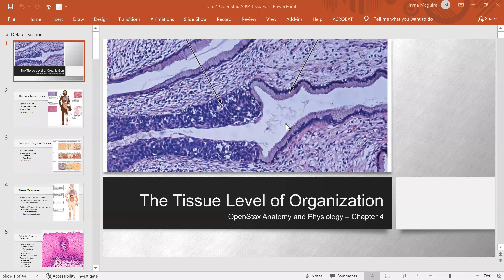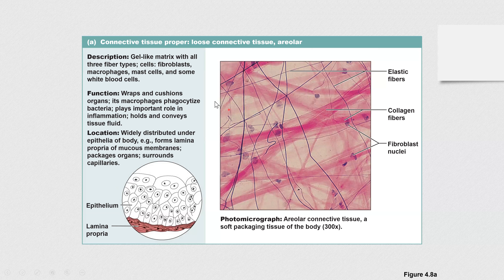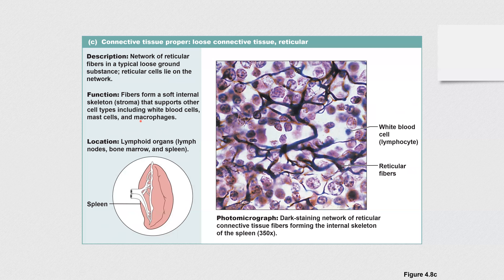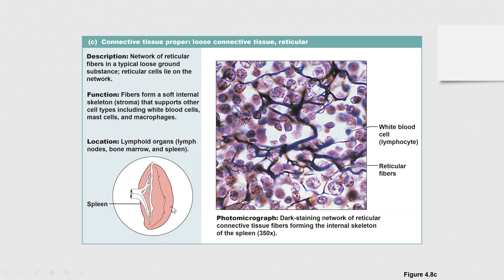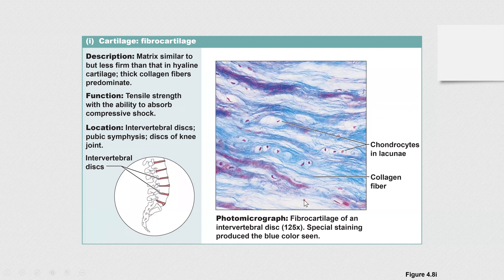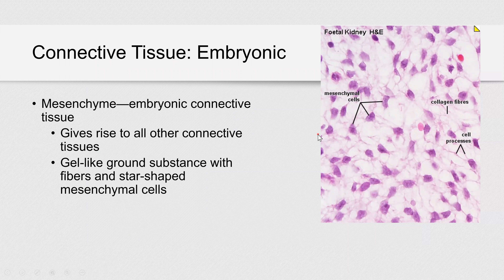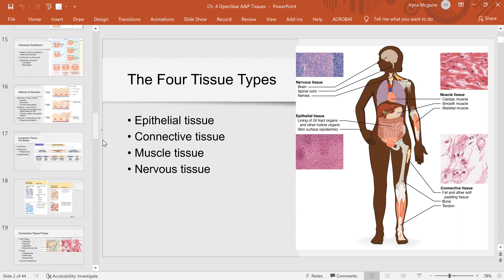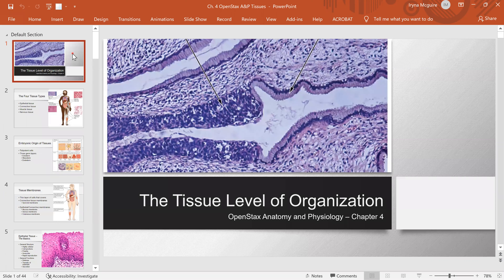Tissue Level, Part 2